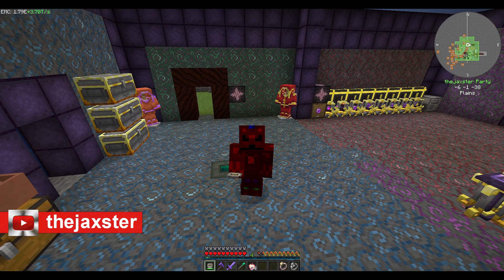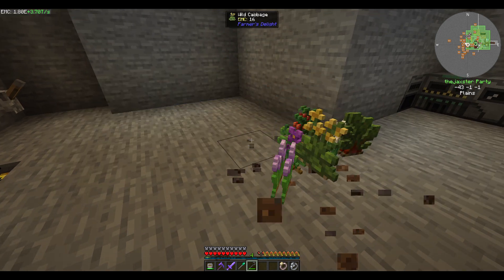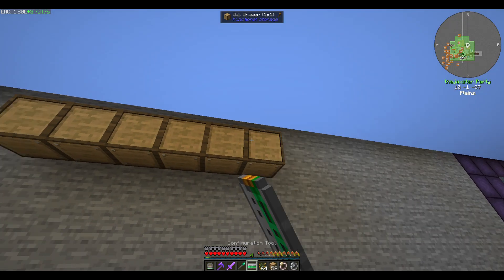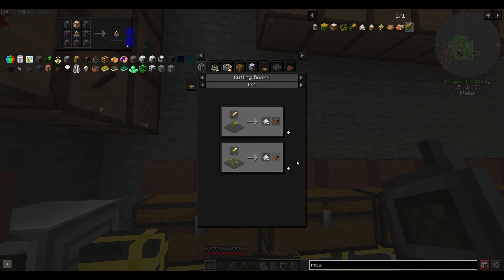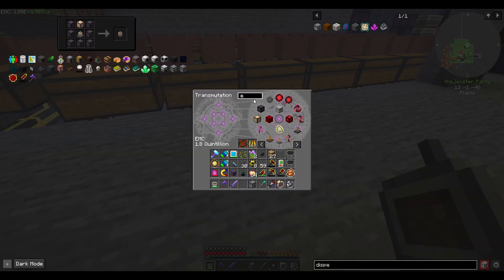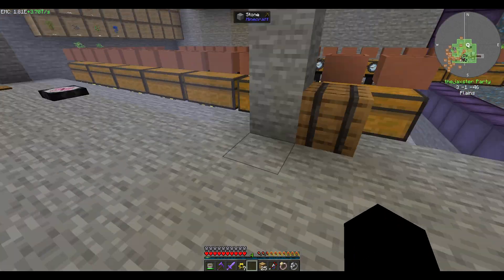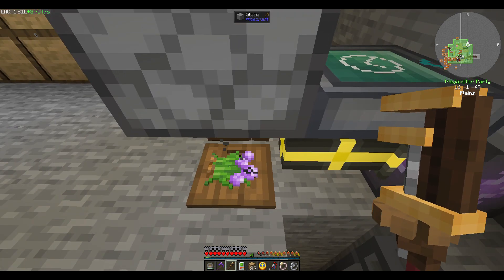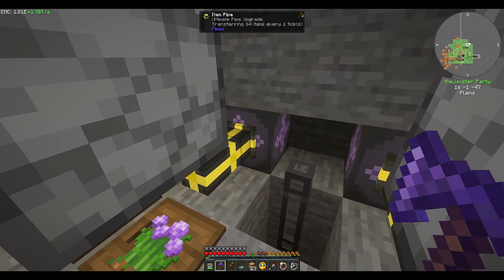🔥 Automated Rice & Onions | Ep 33 | FTB's StoneBlock 3 🔥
Episode 33, In this episode I will setup automation for both onions and rice, come along and see how I do it.  This is a Minecraft 1.18.2 Modded Let's Play.